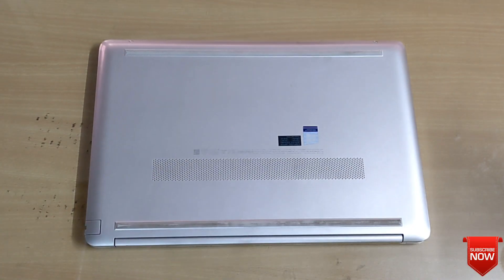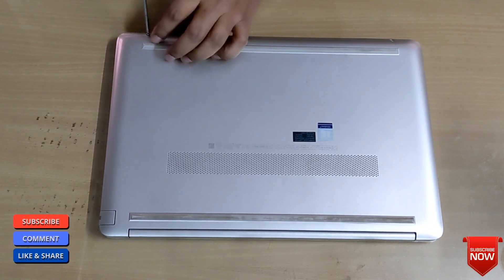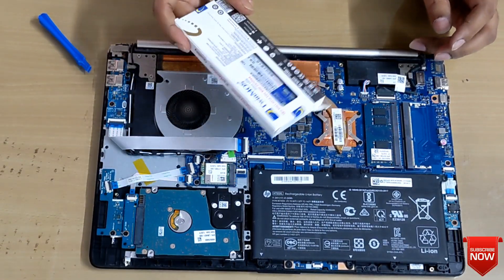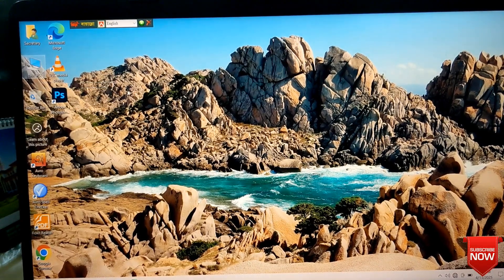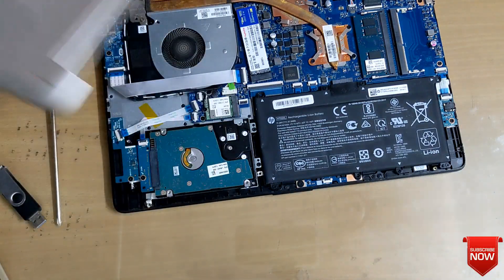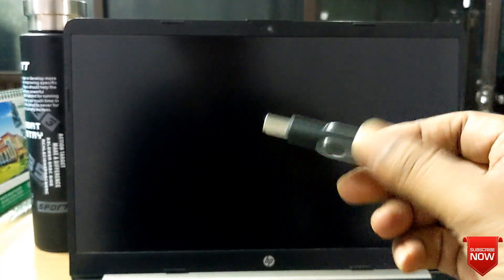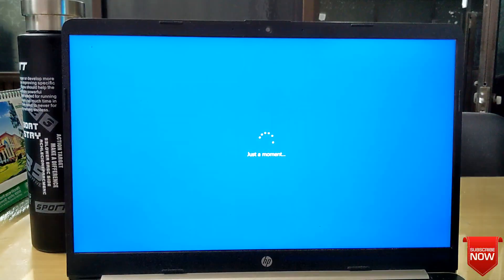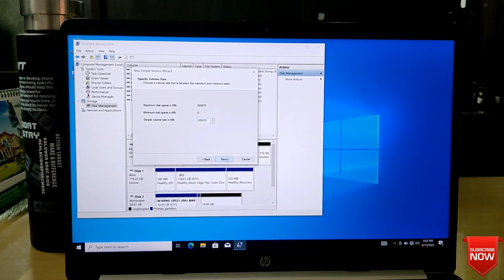Upgrade SSD in HP 15s-du1xxx laptop Full guide Step by step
Upgrade SSD in HP 15s-du1xxx laptop Easily

In this video, I'll show How to  Upgrade SSD in HP 15s-du1xxx laptop

After watching this video, You will do easily. so late see...

***Tech Point 360***